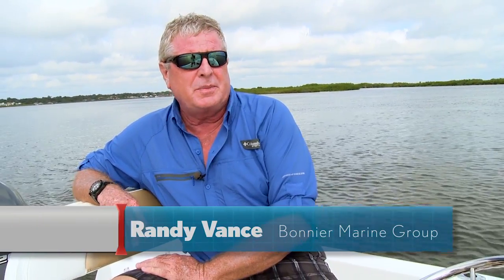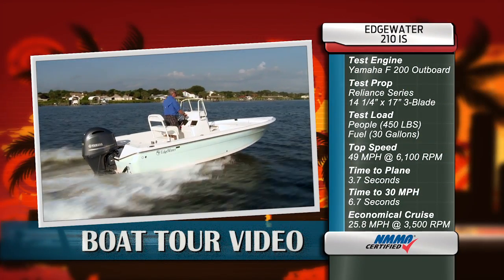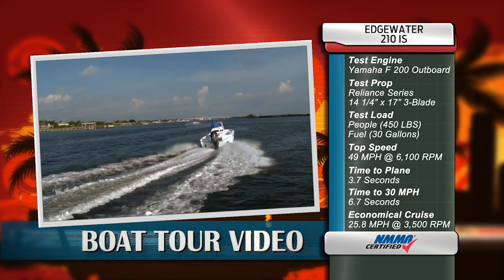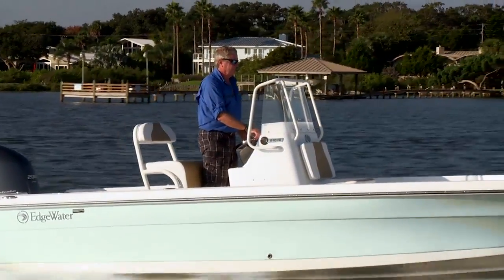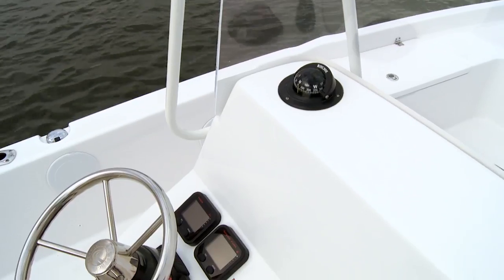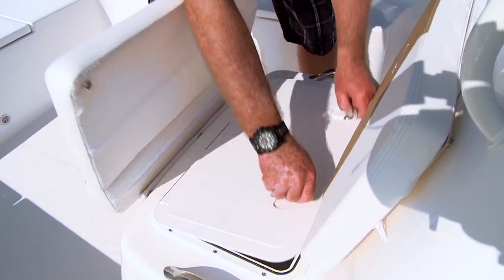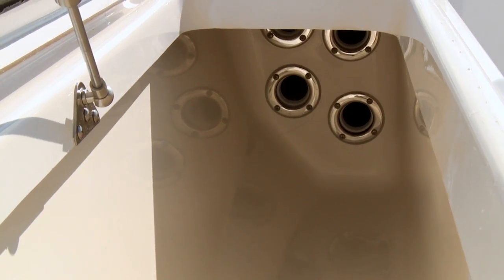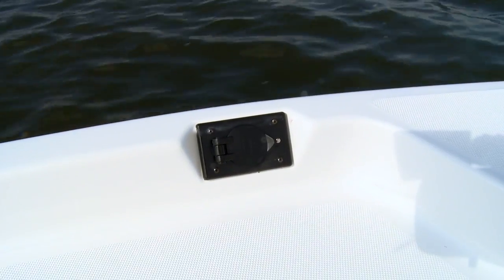EdgeWater 210 IS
The EdgeWater 210 IS is a bay boat with everything you need for hardcore inshore fishing.